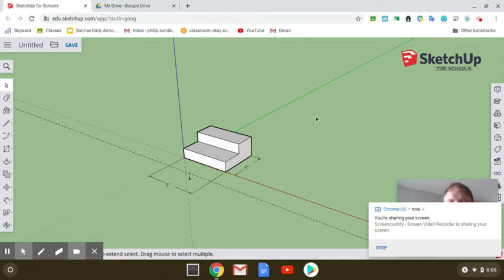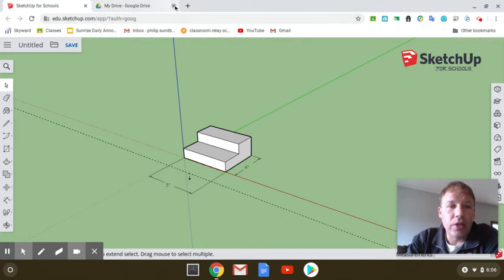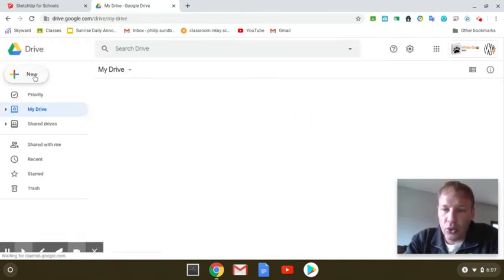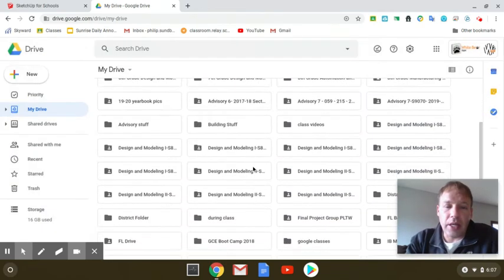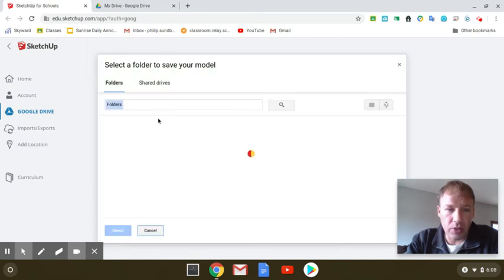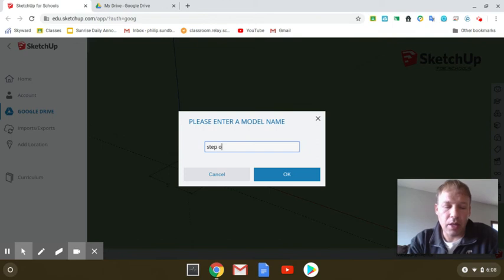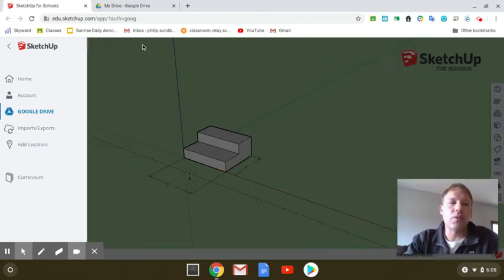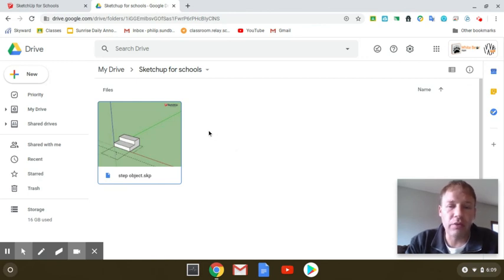Saving a google sketchup file